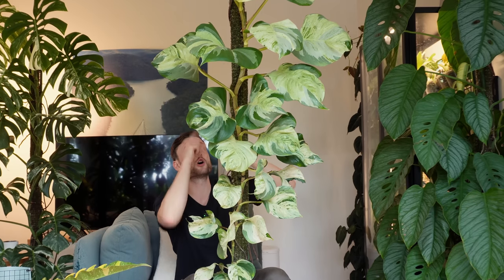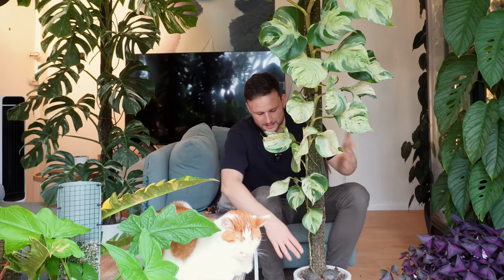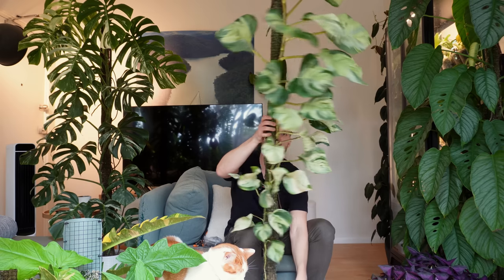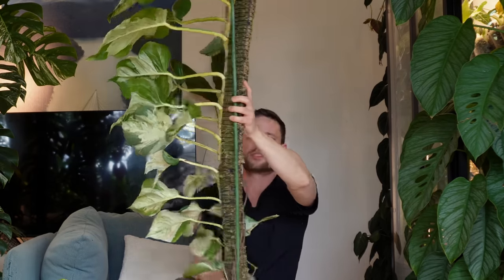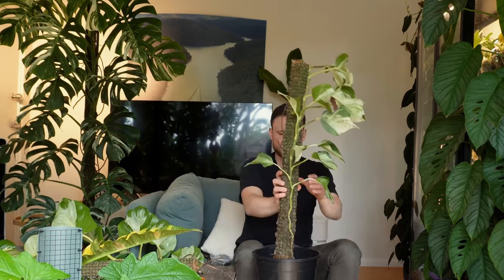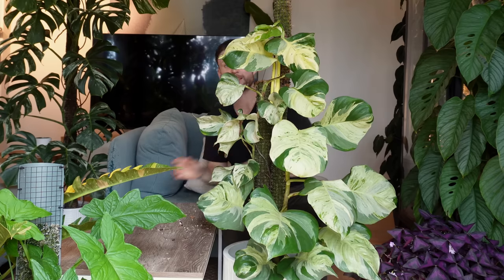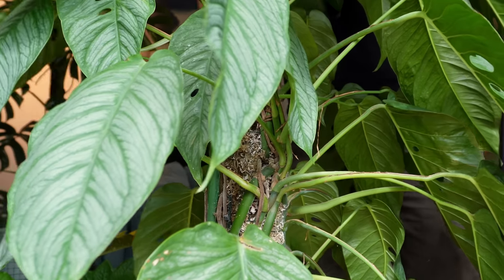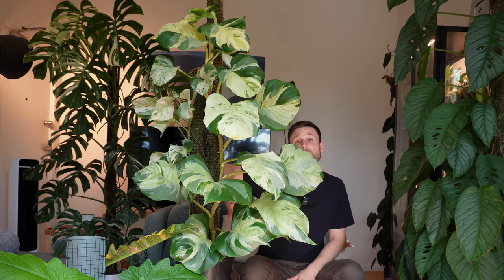GIVING MY LARGE MANJULA POTHOS THE CHOP - chop & extend tutorial with a twist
In this video I am giving my Manjula Pothos (Epipremnum aureum 'Manjula') a chop & extend

AUD - 15AUD / USD - 10USD  / CAD - 15CAD / EUR - 10EUR